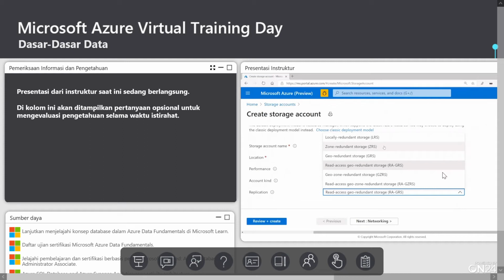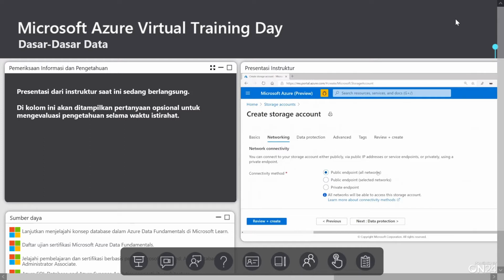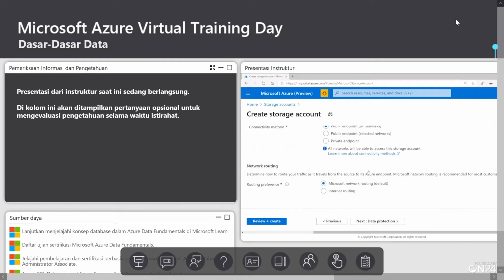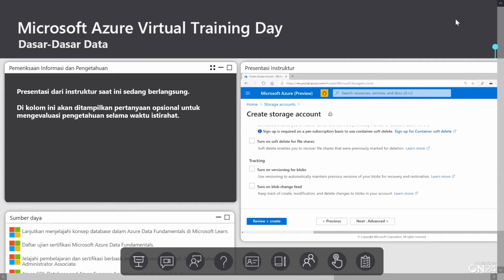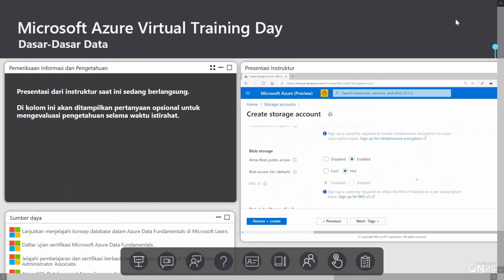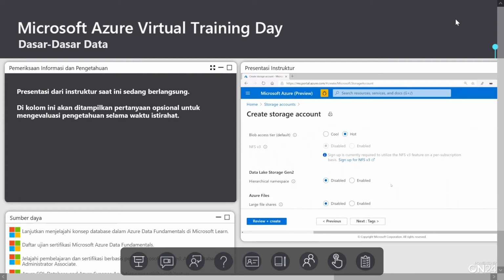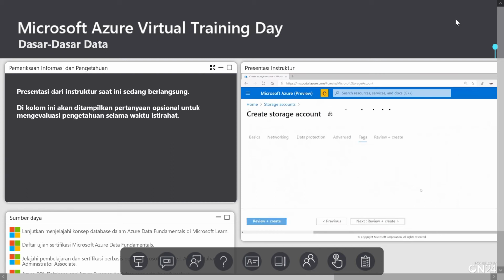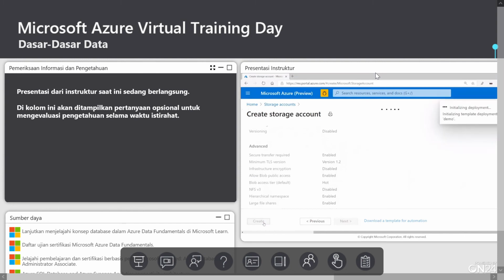Create Storage Microsoft Azure Virtual Training Day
Training Microsoft Azzure